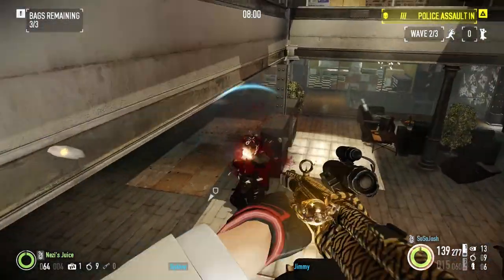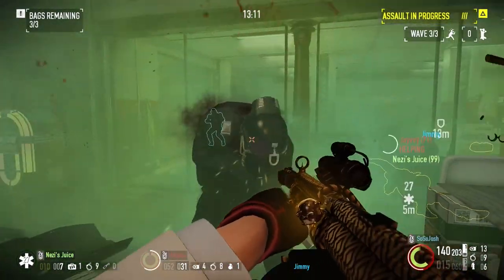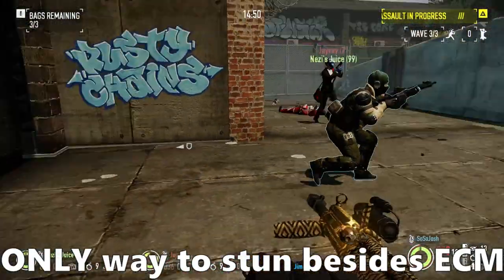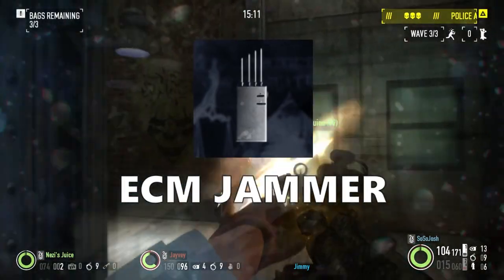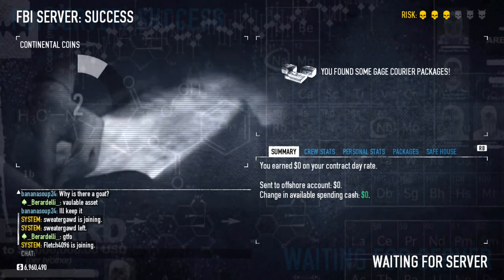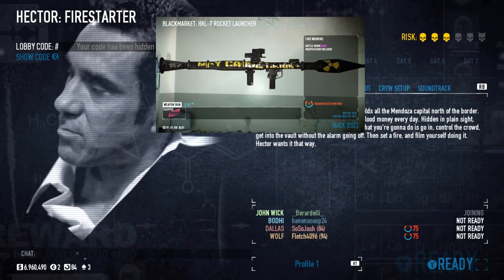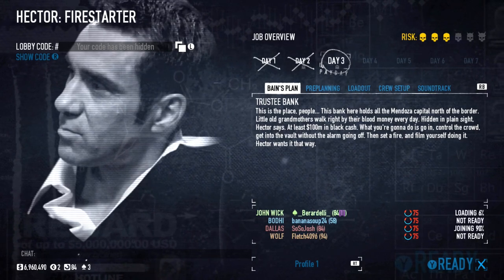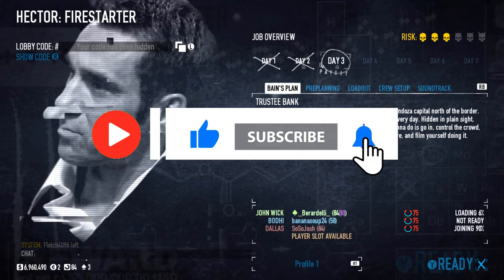BEST weapon to kill Bulldozers - PAYDAY 2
Ever wonder what the best weapon to kill bulldozers in Payday 2 is? Well, here's quick video on the best weapons, skills, and strategies for killing Bulldozers with ease!

Support your boy with a like and a sub, it means a lot!